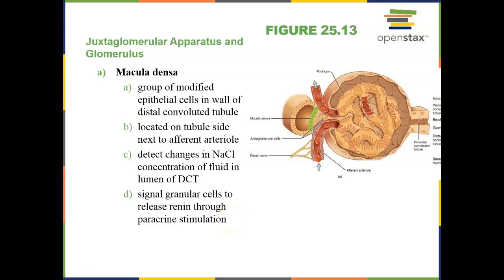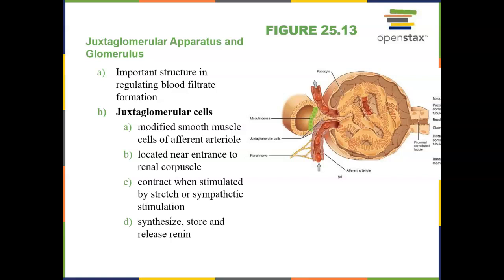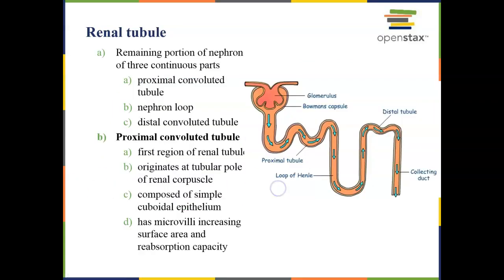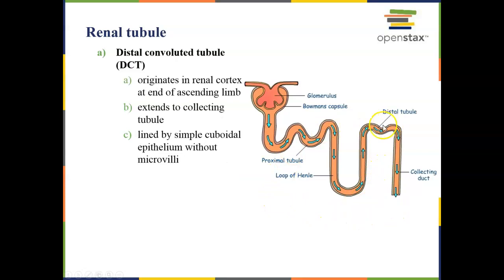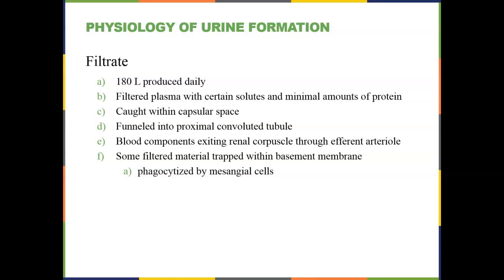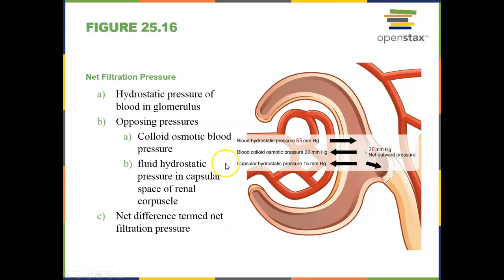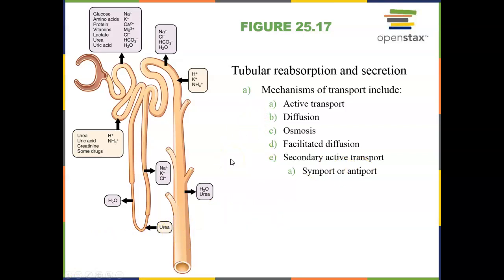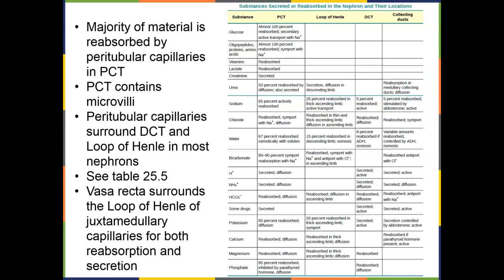Chapter 25 part 2 A&P OER